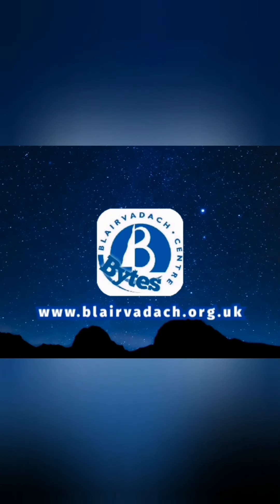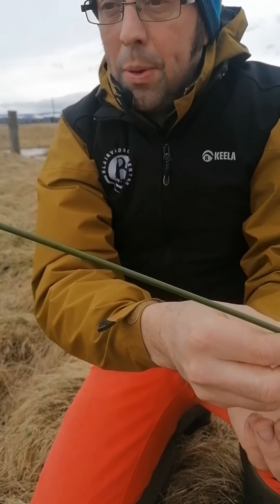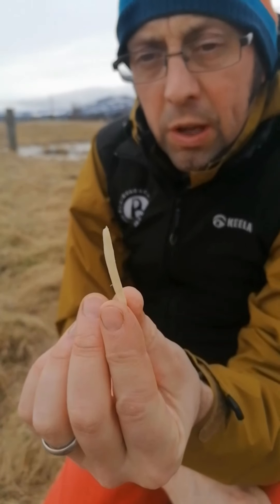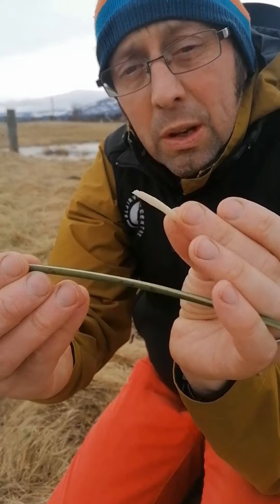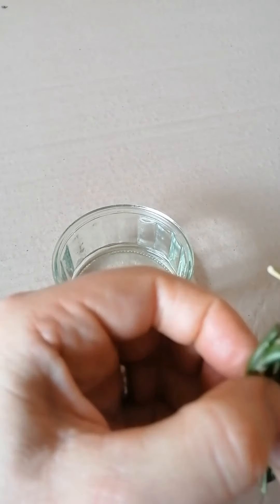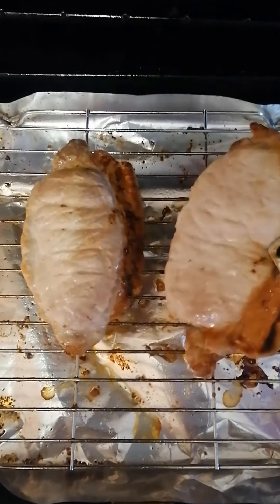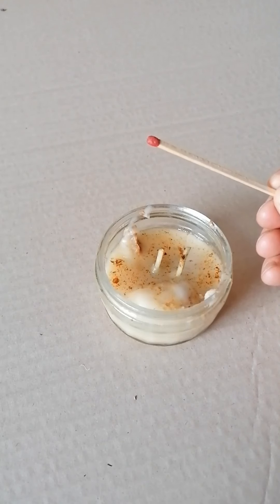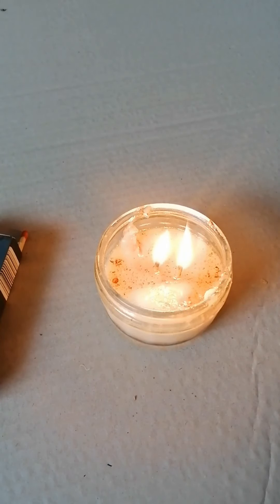Tallow candle and Soft Rush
Soft Rush is found all year round in boggy marshy ground. Once you get familiar with how to recognise it you try to avoid that type of ground or get your boots very wet.
It grows in large clumps and has slim bendy stems with clusters of rounded brown flowers.
The stems can be easily peeled back to reveal a white pith. (Feels a bit like polystyrene?) This was traditionally dipped in fat and was used as a wick, much like what we have in candles today.

Seeing this plant would indicate boggy wet ground. Usually an area to avoid if you want to keep your feet dry.
Our earliest form of candle wick.
Once peeled the inner white pith smells like cucumber.
Rushes have been used for making baskets
Rushes can be used for thatching roofs